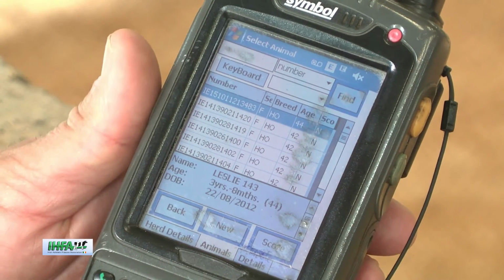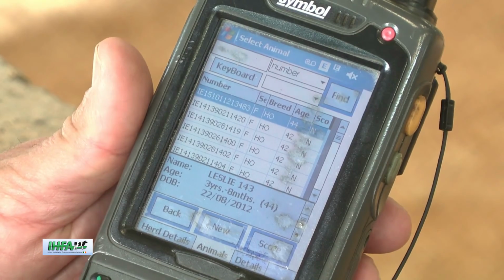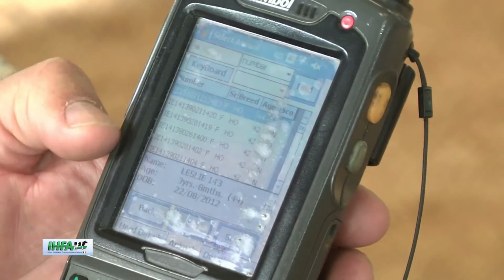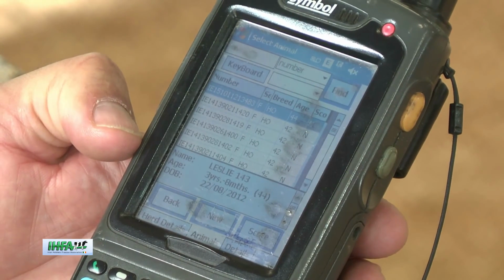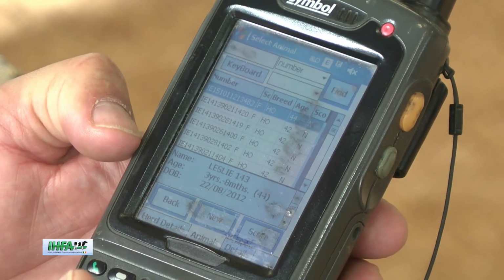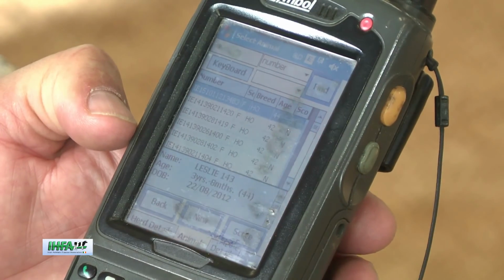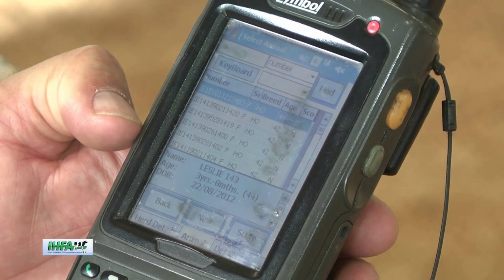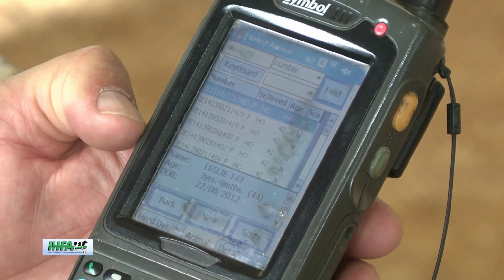Classification Demonstration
IHFA Classifiers Paul Boal and John Kirby take you through the steps they use in classifying cows.